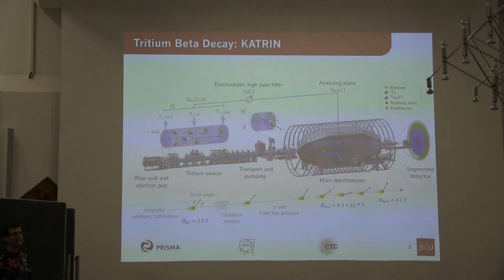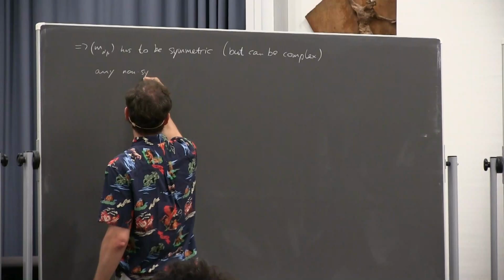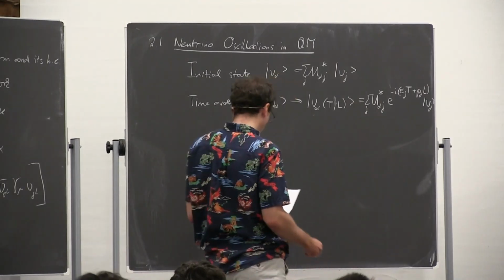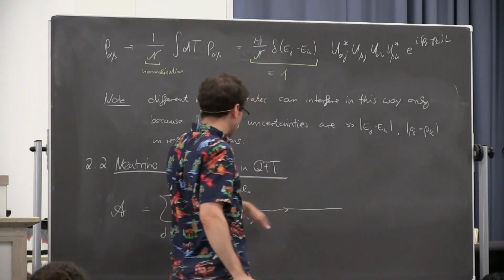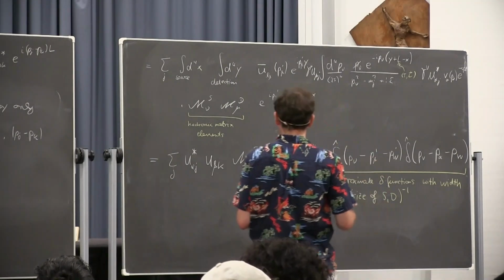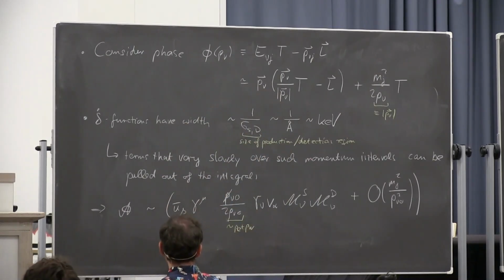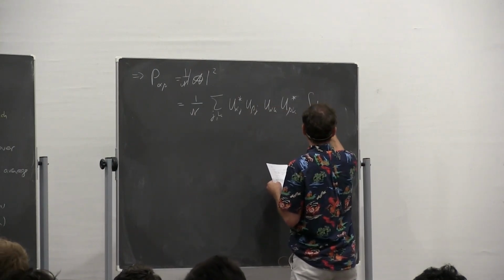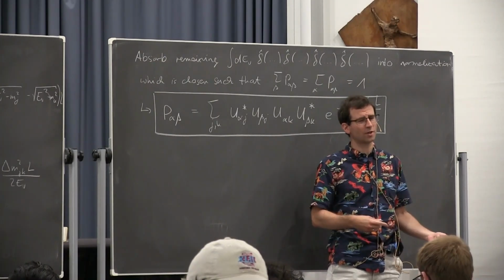Neutrinos Part 2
by Joachim Kopp